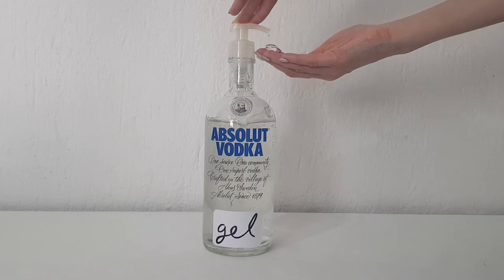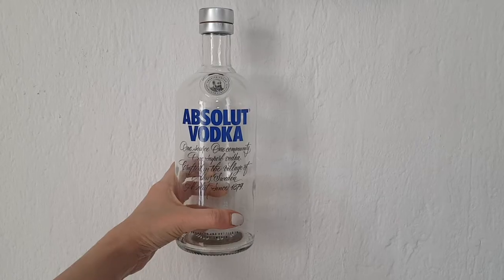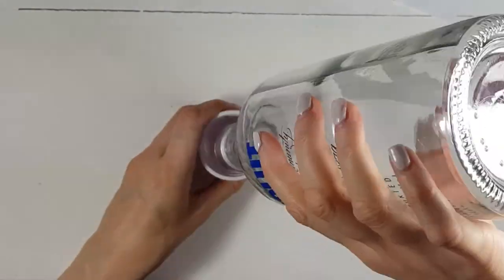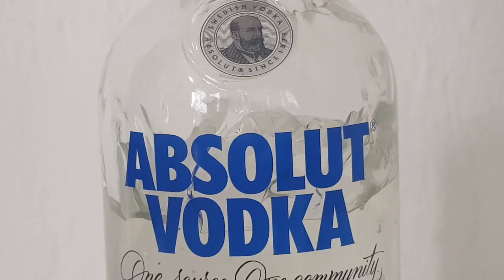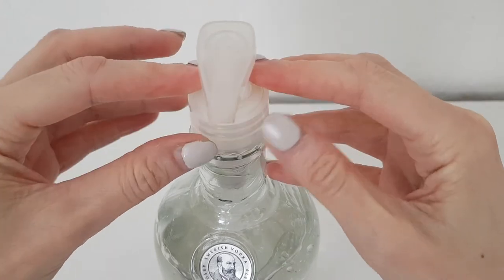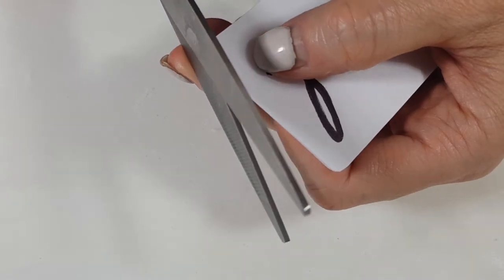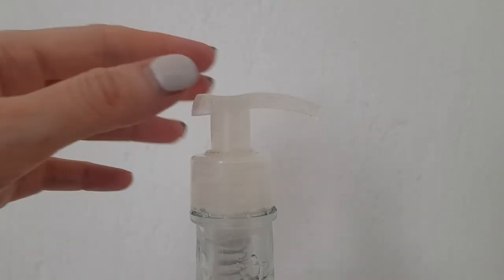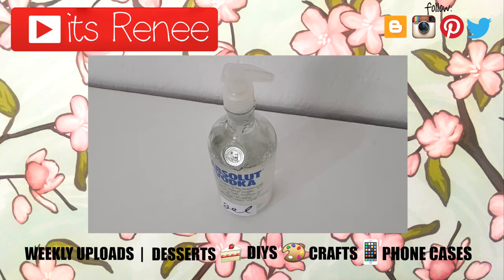DIY Hand Sanitizer Vodka Bottle Dispenser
Today I wanted to share with you how to turn a glass vodka bottle into a hand sanitizer dispenser, its easy and looks very unique, even as home décor